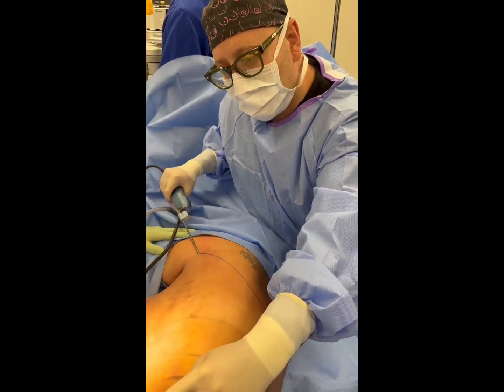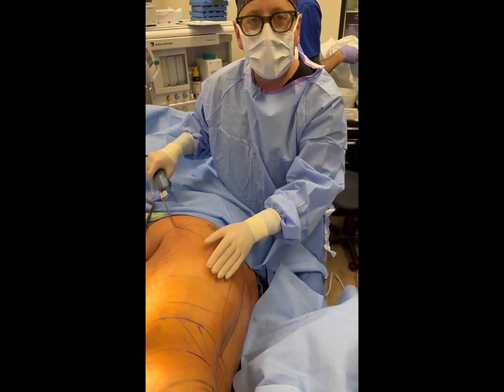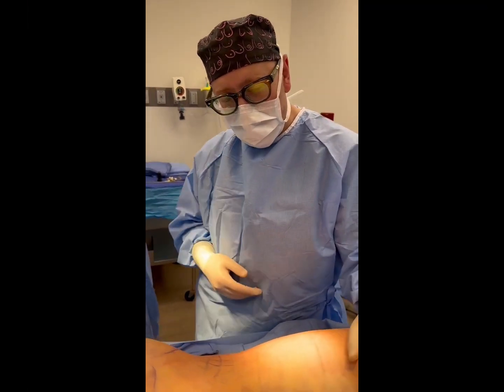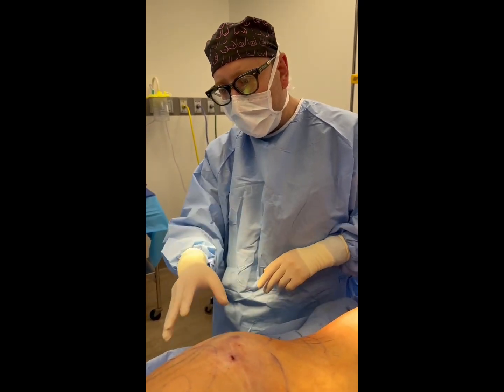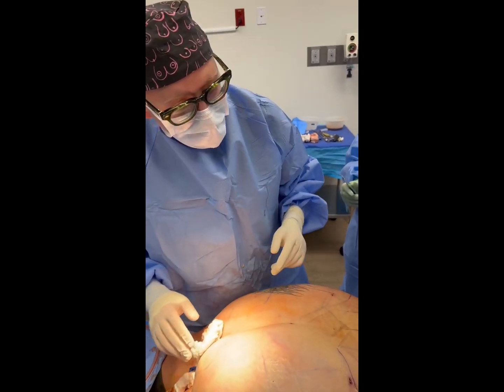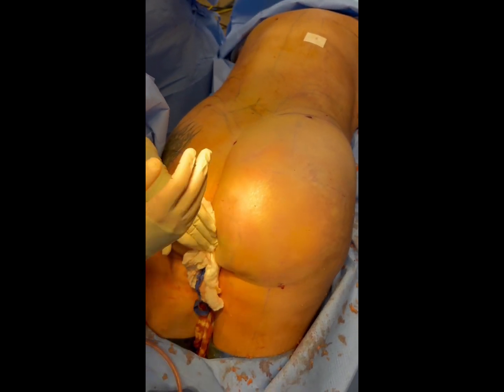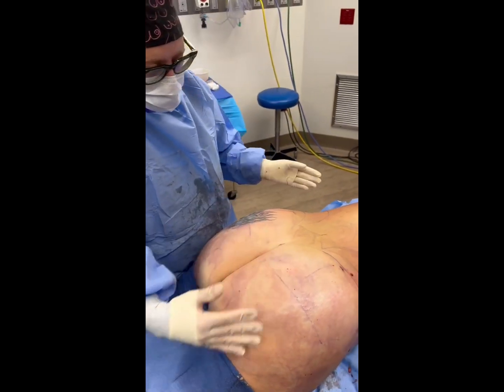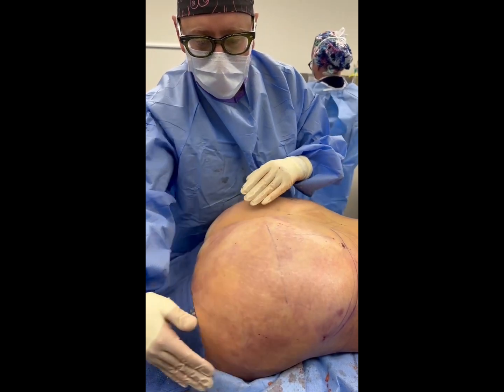Brazilian Butt Lift with Dr. Micallef! | San Antonio, TX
Dr. Micallef performs a Brazilian Butt Lift in San Antonio. Look out for the before and after photos to see how stunning this patient's results are. Looking to get a plastic surgery procedure done?

Austin Plastic Surgeon (Austin location)

Austin Plastic Surgeon (San Antonio location)